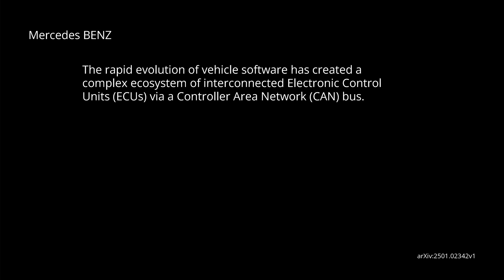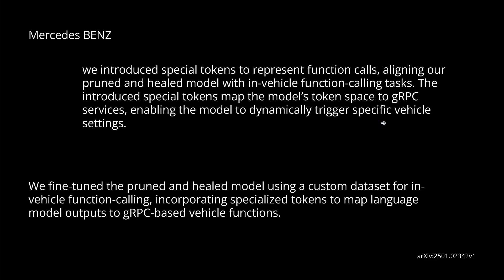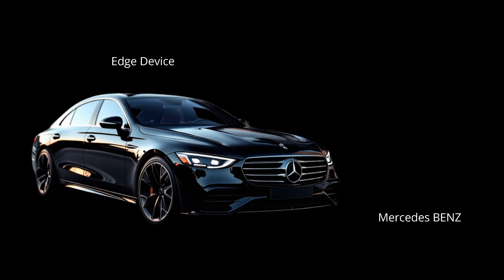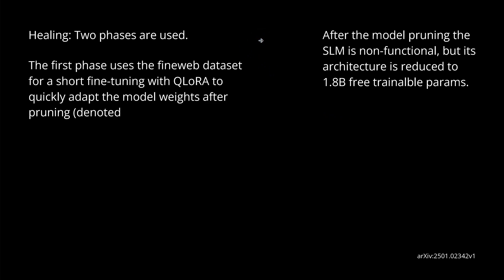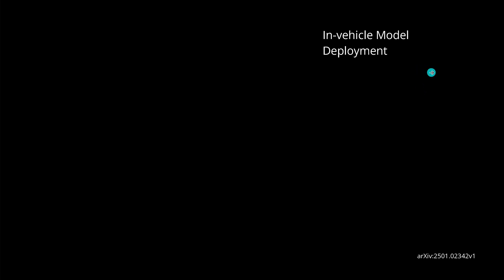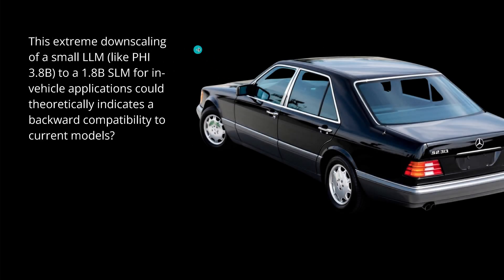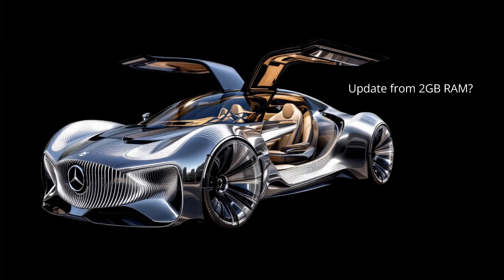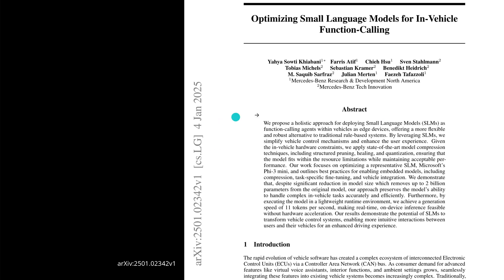Mercedes BENZ: Small LM for In-Vehicle Function Calling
New AI research report from Mercedes BENZ regarding the reduction of Small Language Models for In-Vehicle Function Calling.

All rights w/ authors:
Optimizing Small Language Models for In-Vehicle Function-Calling
By Yahya Sowti Khiabani, Farris Atif, Chieh Hsu, Sven Stahlmann,
Tobias Michels, Sebastian Kramer, Benedikt Heidrich,
M. Saquib Sarfraz, Julian Merten, Faezeh Tafazzoli
From Mercedes-Benz Research & Development North America,
Mercedes-Benz Tech Innovation